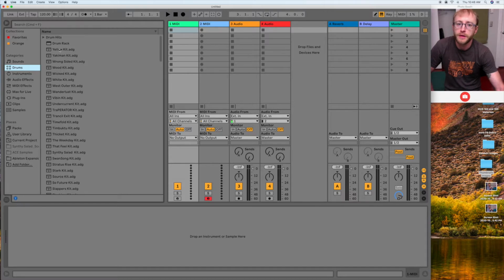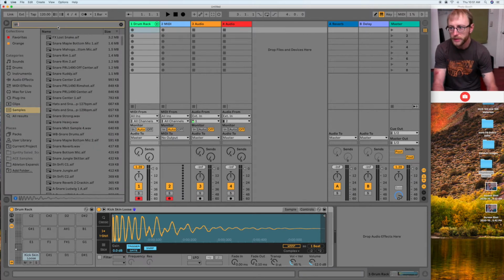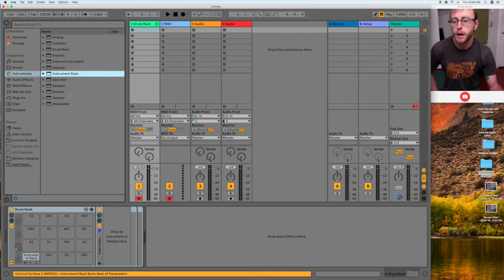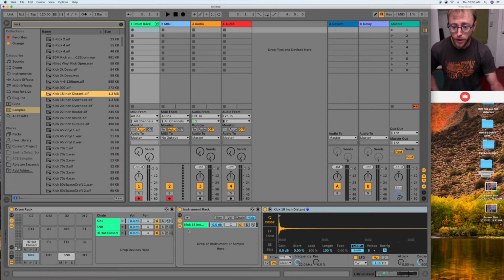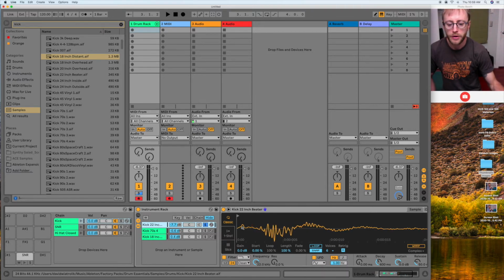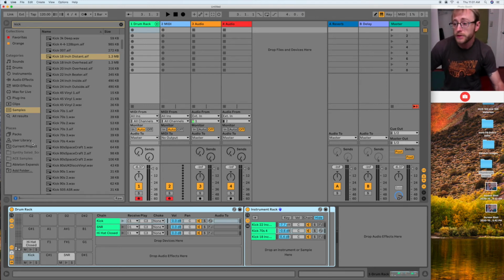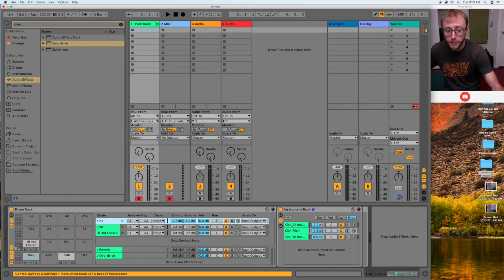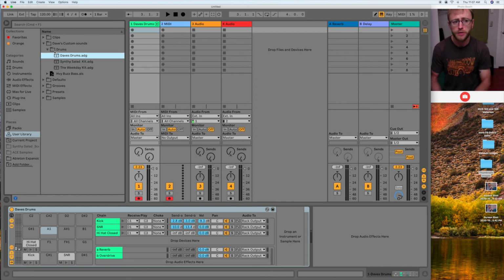Drum Racks Ableton Live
Today we explore producing drums in Ableton Live using Drum Rack.
I'll cover basic set-up and loading default drum racks. As well as how to create your own custom drum racks using samples you have selected. In addition we'll cover creating Nested Instrument Racks within Drum Rack for more advanced drum production and how to save these custom racks for use later.